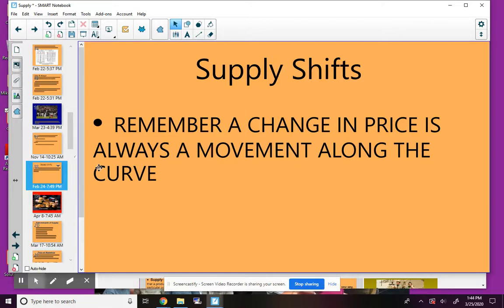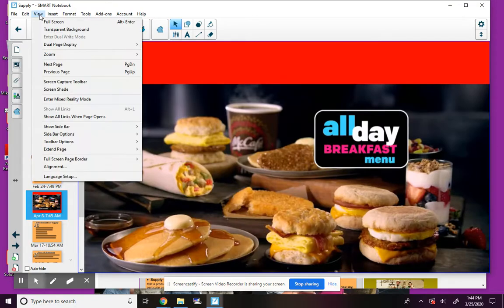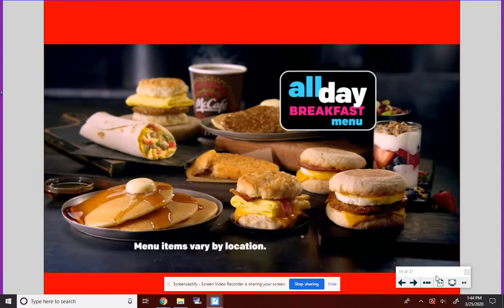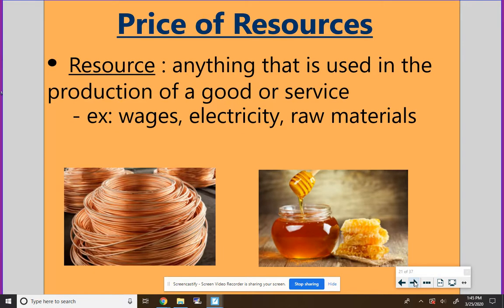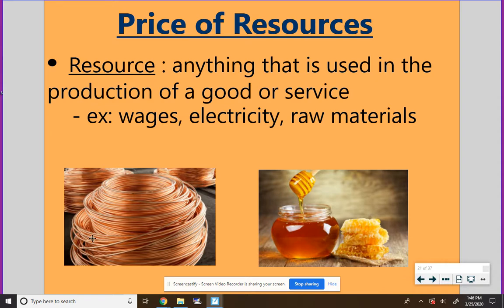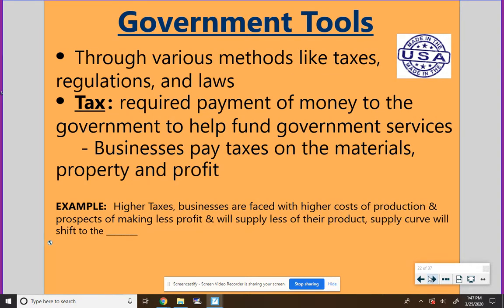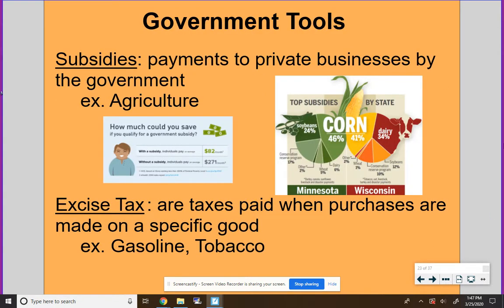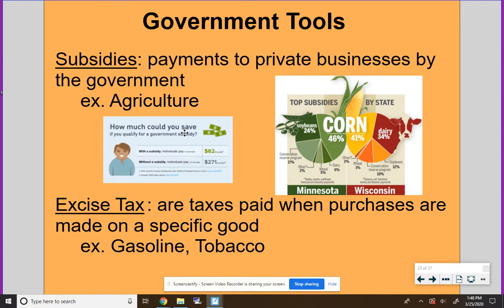Determinants - Price of Resources, Gov't Tools